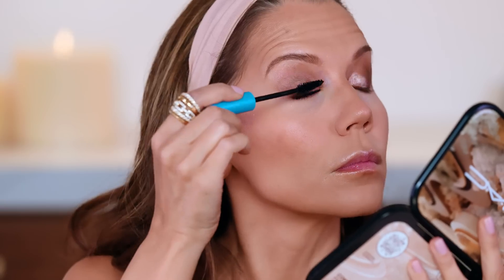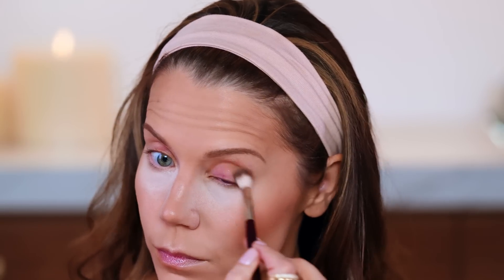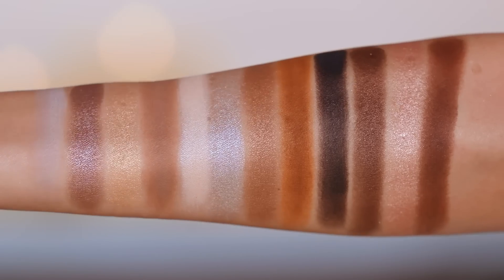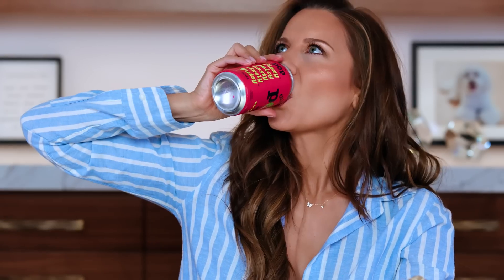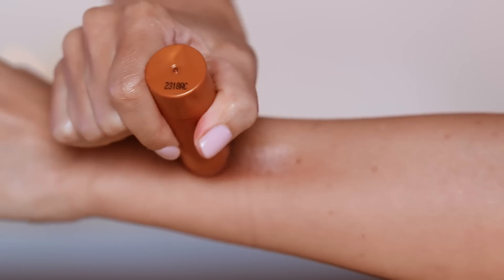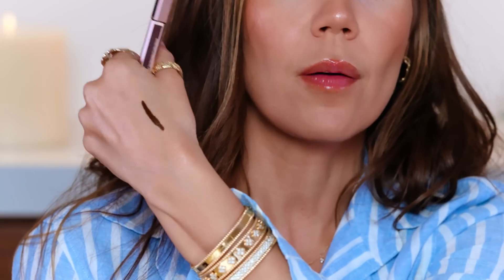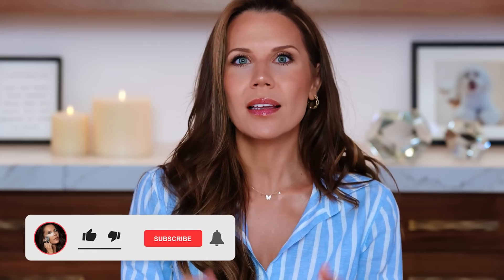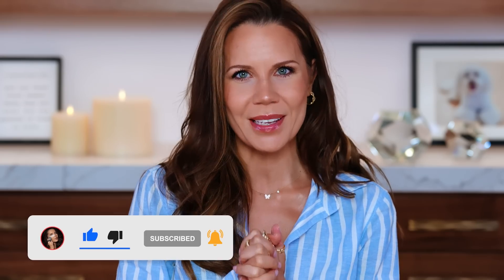Top 12 New Products at ULTA BEAUTY | Makeup and Skincare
💕 xo's Tati

DRUGSTORE MAKEUP ... Better than Luxury!

Tarte Blush Tape Liquid Blush
Tarte Glow Tape Highlighter
Tarte Sculpt Tape Contour
It Cosmetics Bye Bye Dark Spots Concealer + Serum
Stila Heaven’s Dew Gel Lip Oil $24 // Galaxy, Super Nova
Buxom Summer Babe Plumping Lip Oil
Buxom Summer Babe Highlighter Glow Stick
Lancome Idole Ultra-Precise Felt Tip Waterproof Liquid Eyeliner // Matte Syrup Brown
True Botanicals Renew Pure Radiance Oil
M.A.C. Connect In Colour Eye Shadow Palette Unfiltered Nudes
Osea Anti-Aging Body Balm
Neutrogena® Hydro Boost Plumping Waterproof Mascara

TATI, Inc.
2300 W. 7th St